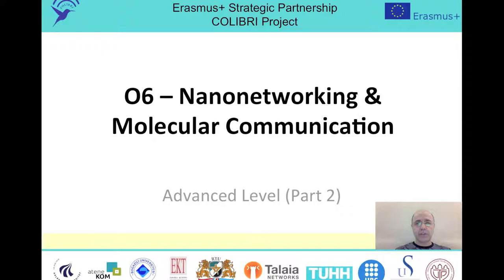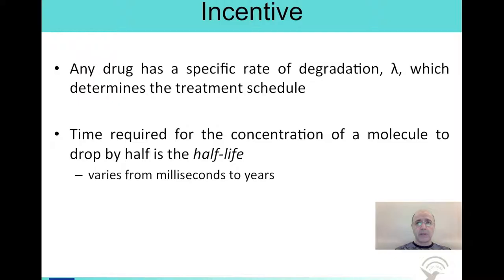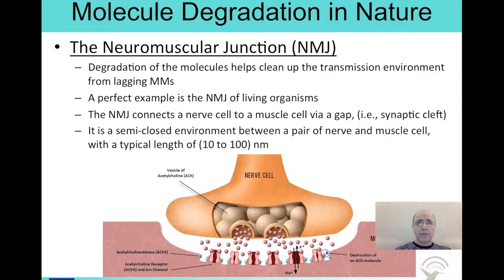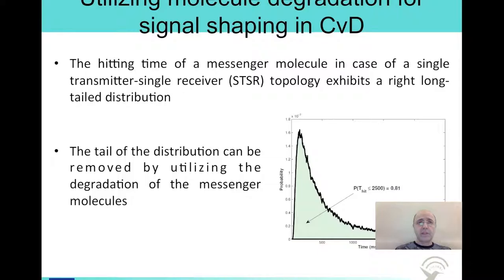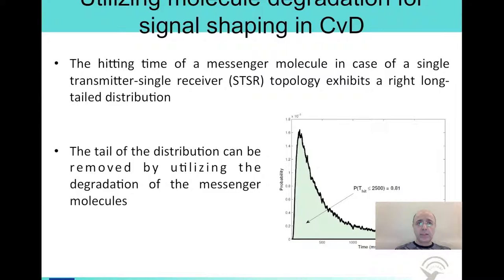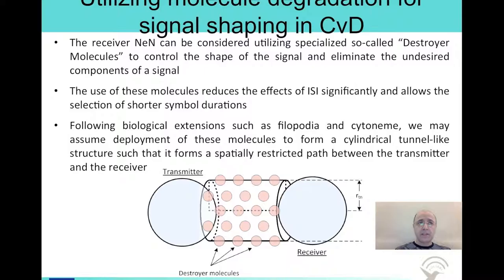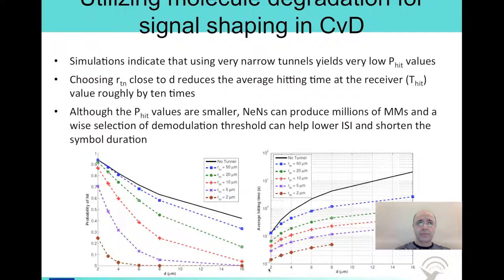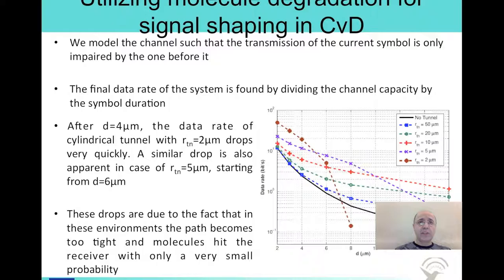O6 - Advanced Level - Part 2